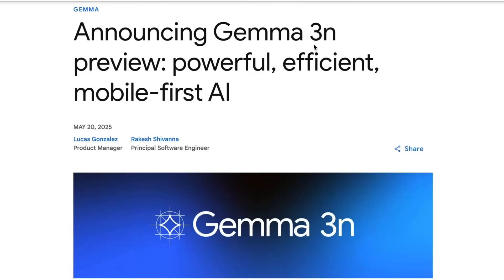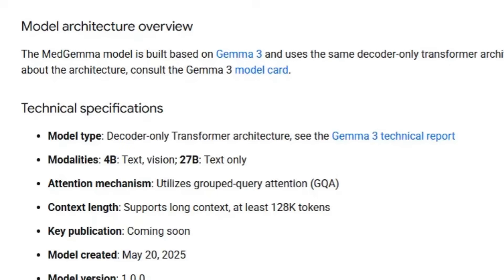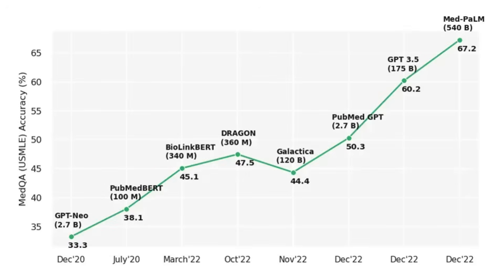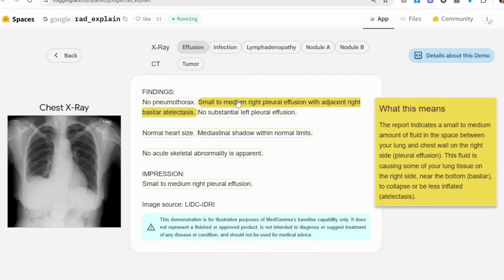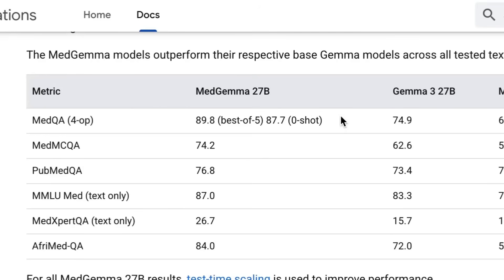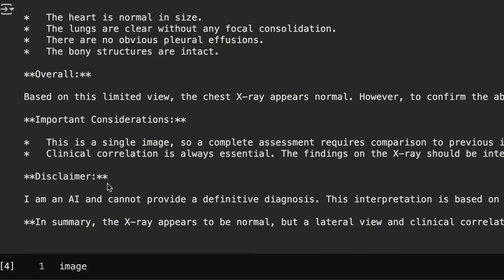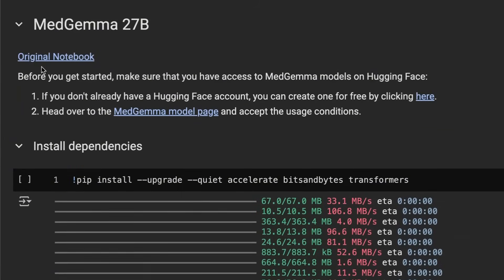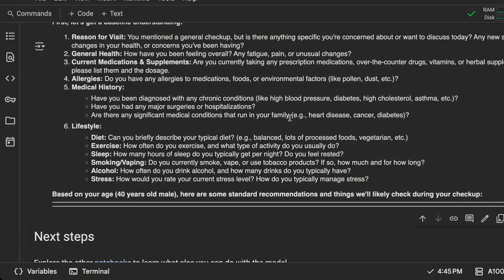MedGemma - An Open Doctor Model?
⏱️Time Stamps:
00:00 Intro - Google Gemma Blog
00:41 MedGemma
01:29 MedGemma Model Card
03:19 AMIE Research (January 12, 2024)
04:21 MedGemma Spaces
08:58 Code Demo